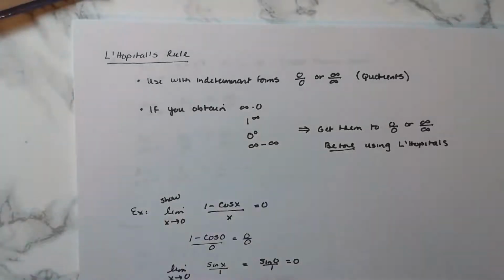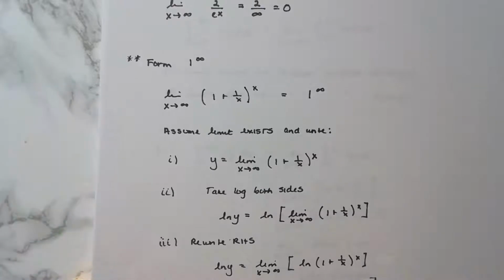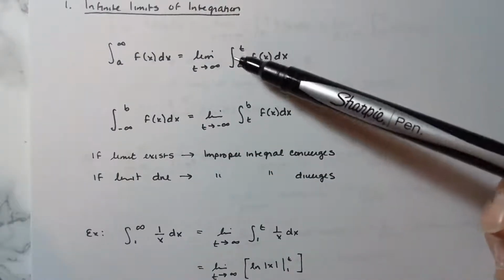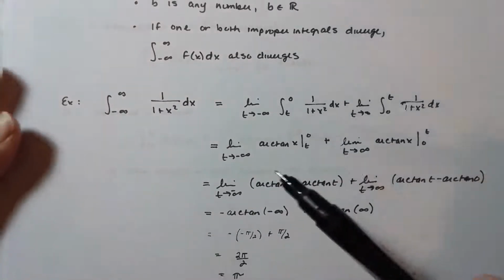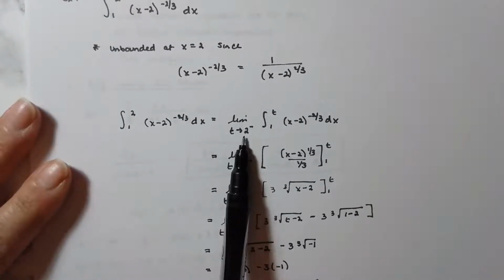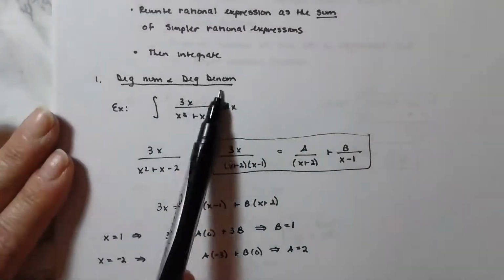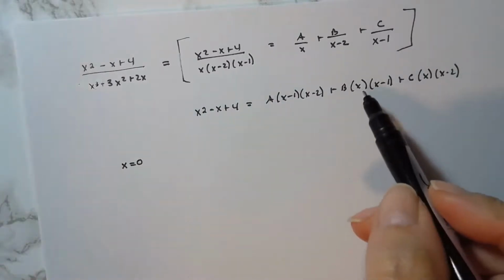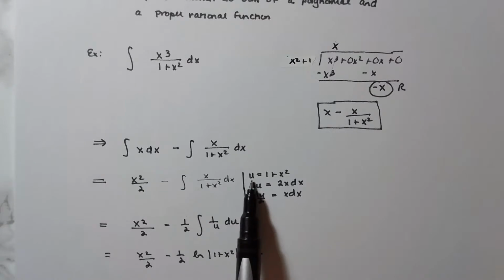Wilson BC Math: L'hopital's Rule, Improper Integrals and Partial Fractions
L'Hopital's Rule, Improper Integrals and Partial Fractions